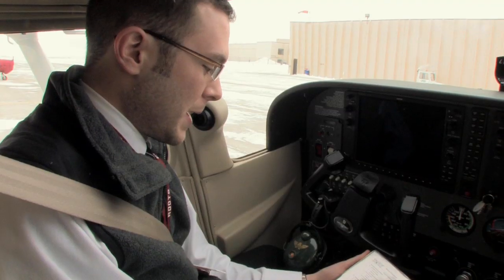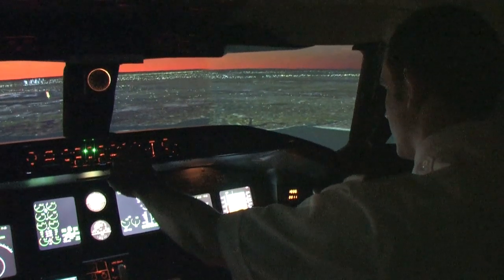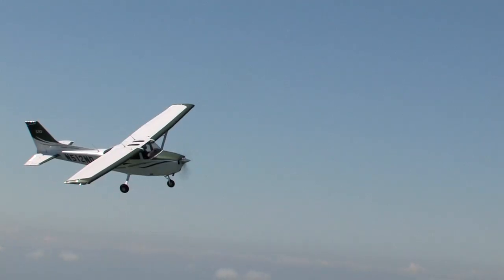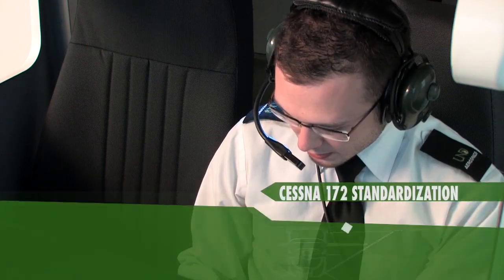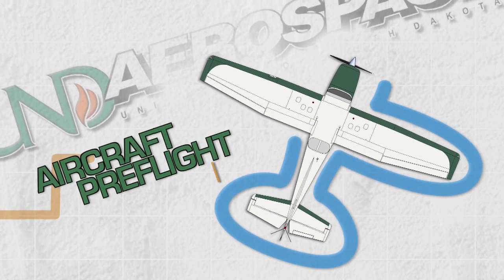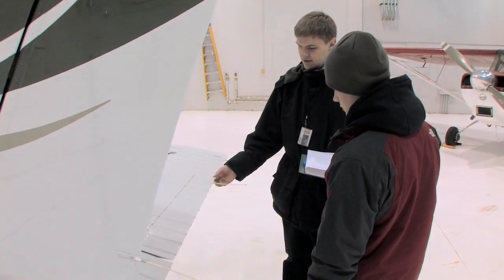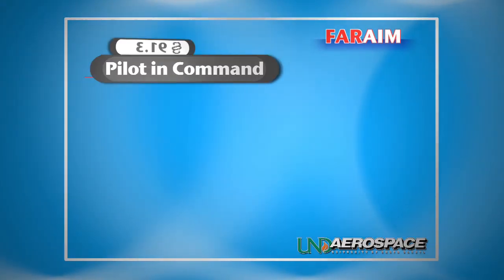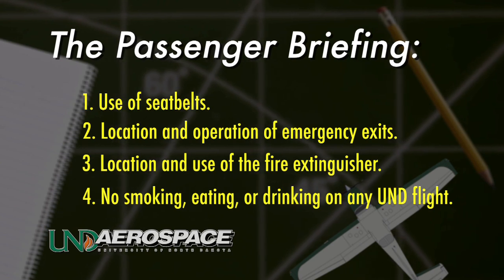(Video 1) Checklist Procedures and Resource Management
On this UND AeroCast episode, UND Aerospace CFI Anthony Bottini breaks down an entire flight in UND's Cessna 172 in order to standardize checklist procedures from preflight to postflight.  Also, the student will learn the contrasting methods for checklist procedures between Single Pilot and Crew scenarios.  Thanks to Adam from Florida and to all of the UND Aerospace students and staff who sent in some great fan photos.